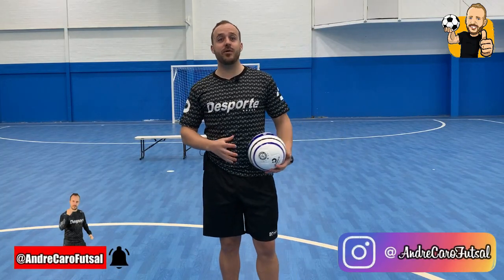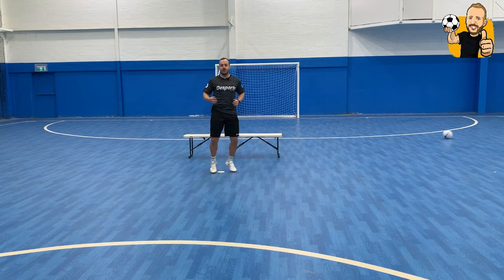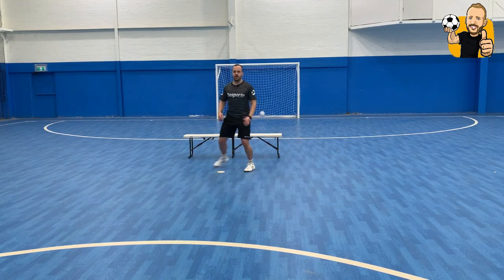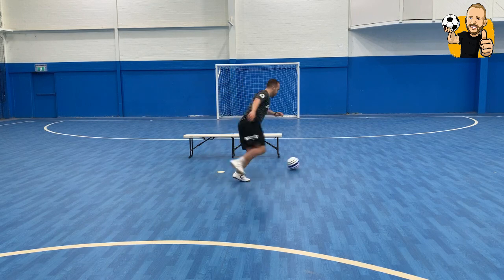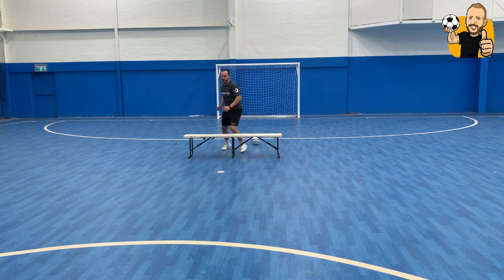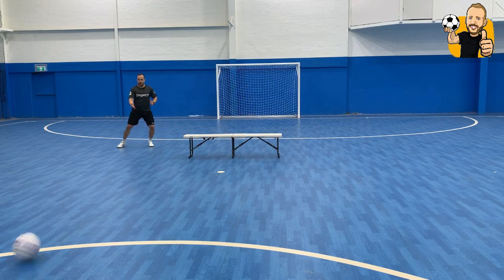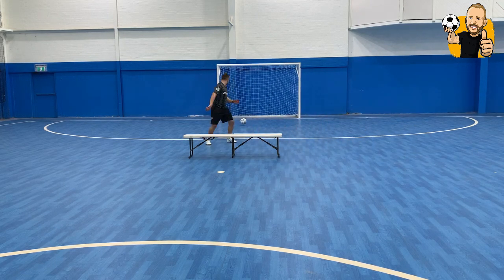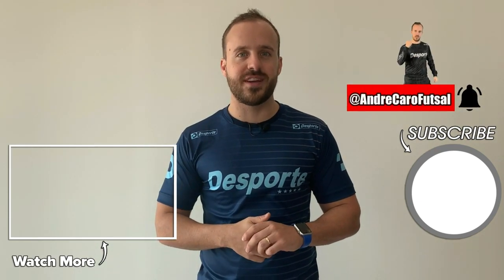3x SHOOTING DRILLS FOR PIVOTS USING A BENCH | FUTSAL TRAINING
🎥 3x SHOOTING DRILLS FOR PIVOTS USING A BENCH | ENJOY IT 👨‍⚕️❤️
🇧🇷 3x TREINOS DE FINALIZAÇÃO PARA PIVÔS USANDO UM BANCO APROVEITEM 👨‍⚕️❤️

0:00 Intro
0:13 Drill 1
0:50 Drill 2
1:22 Drill 3

❤ Andre Caro

Proudly Ambassador of @desportejapan 🇯🇵❤️

This is my own personal workout/ Futsal training and may not be suited for you. It is strongly recommend that you consult with your physician before beginning any exercise program. By engaging in this exercise or exercise program, you agree that you do so at your own risk.